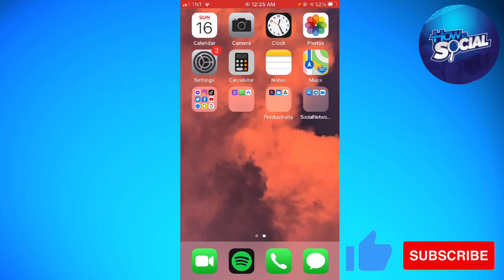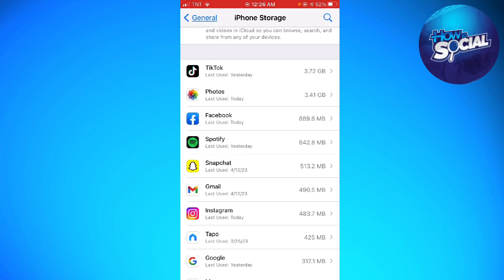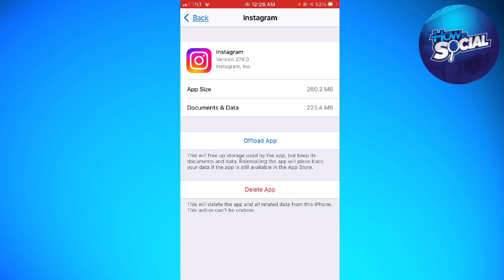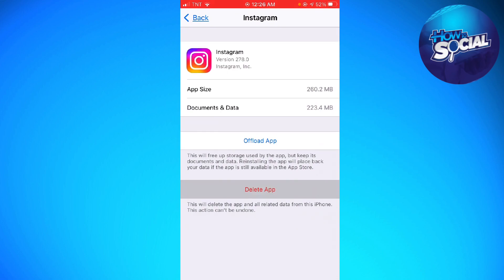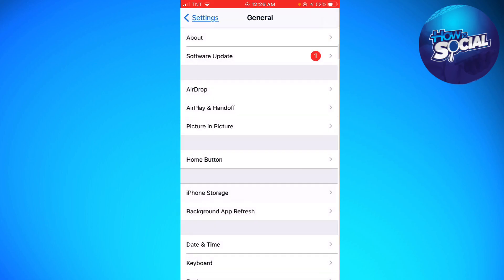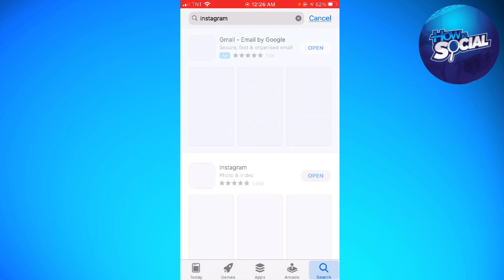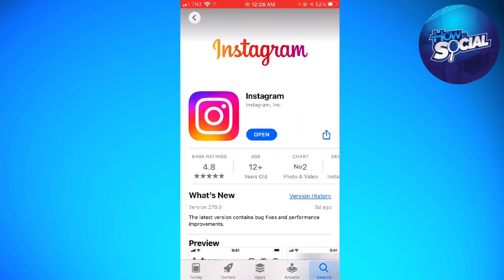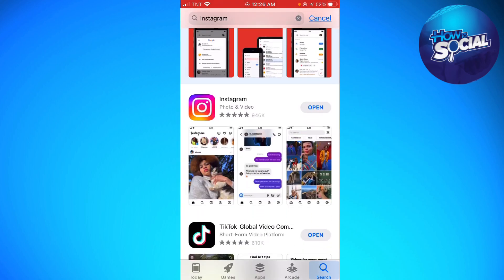How To Fix Instagram 1 Minute Story Not Working (2023 Guide)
Learn How To Fix Instagram 1 Minute Story Not Working (2023 Guide).In this tutorial, you will learn how to fix the Instagram 1-minute story not working issue in 2023.

If you are having trouble uploading a 1-minute video to your Instagram story, there are several potential solutions you can try:

Check your internet connection: Ensure that you have a stable and reliable internet connection. A weak or unstable connection may prevent your video from uploading or cause it to fail.

Clear cache and data: Clear the cache and data of your Instagram app. To do this, go to your device's settings, select "Apps," find Instagram, and then select "Storage." From there, you can clear the cache and data.

Reinstall the app: If the problem persists, you can try uninstalling and reinstalling the Instagram app. This will remove any corrupted files that might be causing the issue.

Trim the video: Try trimming the video before uploading it to your story. Instagram allows you to upload videos that are up to 15 seconds long, so you can trim your video to fit within the 1-minute limit.

Restart your phone: If none of the above solutions work, try restarting your phone. Sometimes, a simple restart can solve many issues.

We hope that one of these solutions has helped you fix the Instagram 1-minute story not working issue. If the problem persists, you can contact Instagram support for further assistance.